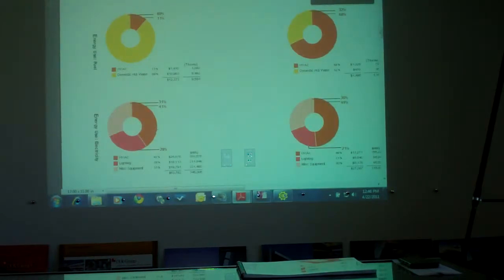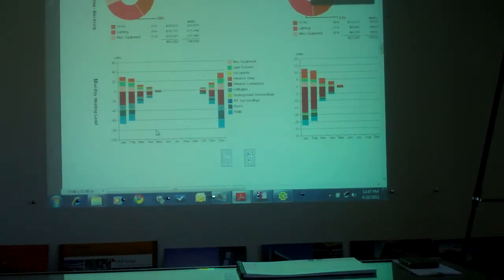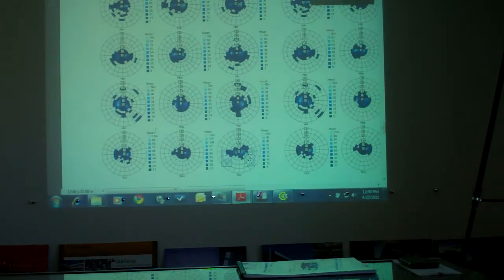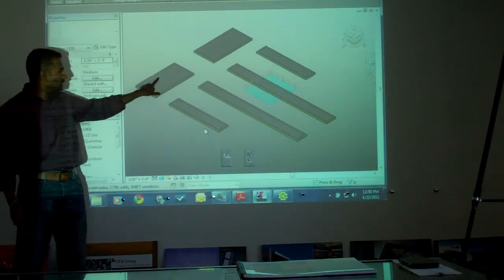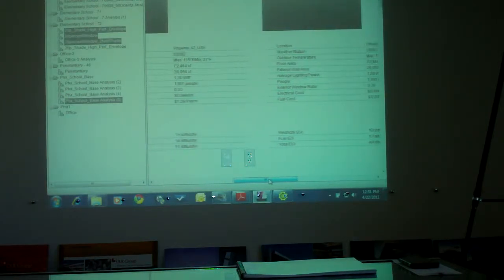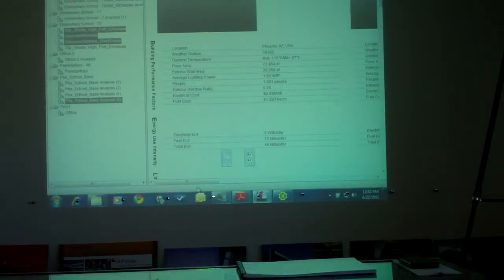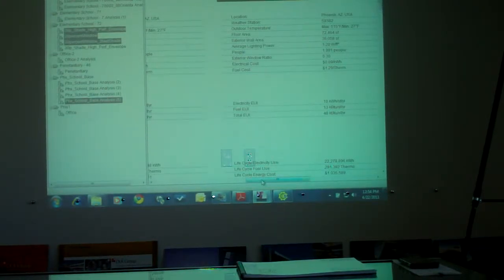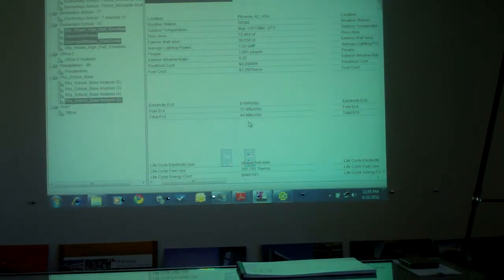Week7 05 Tools Part2